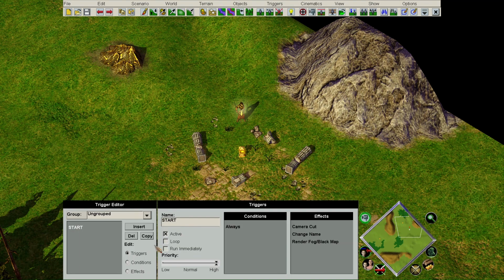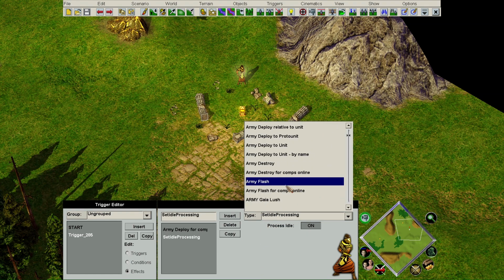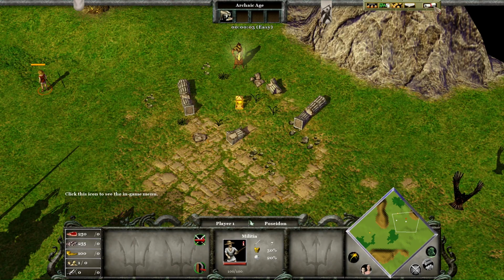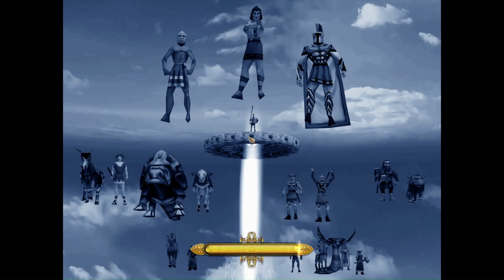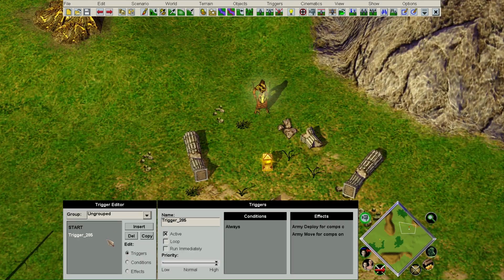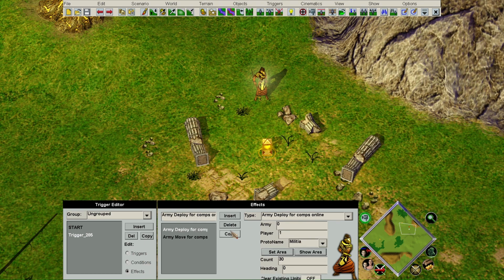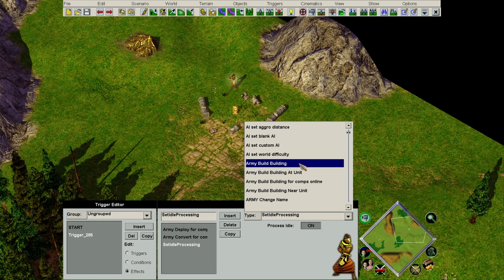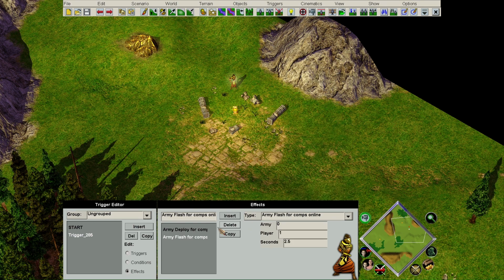Basics 07: Armies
I will guide you through the army functions. These are useful for controlling units that have yet to be created. We will cover online compatibility with the 'comps online' version of the army effects.